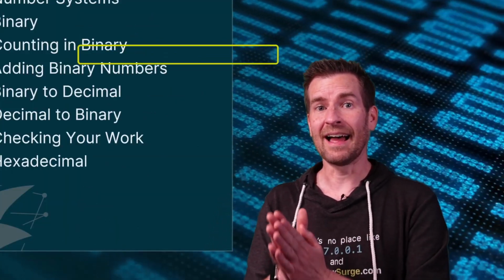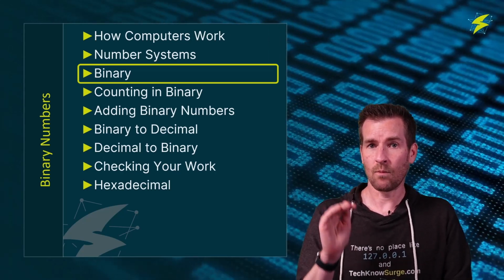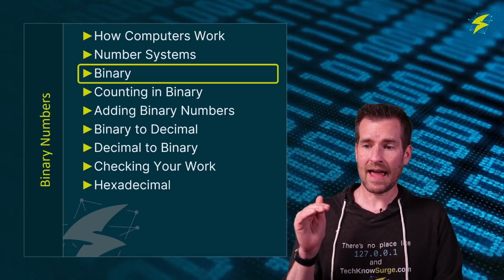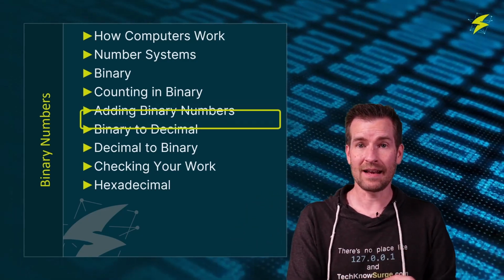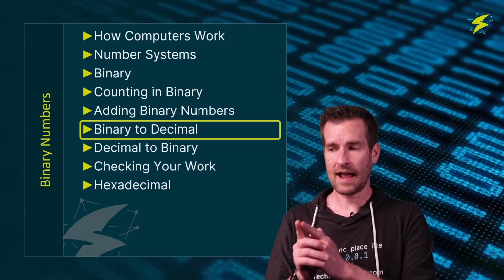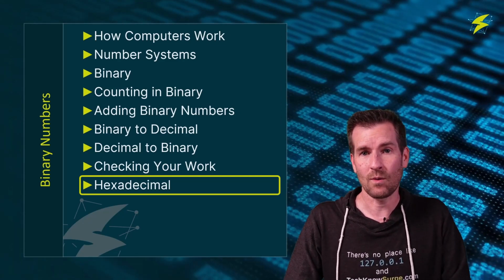Number Systems 1-0: Module Intro